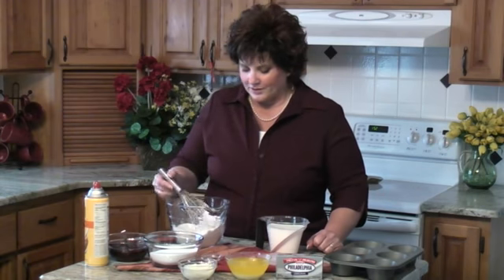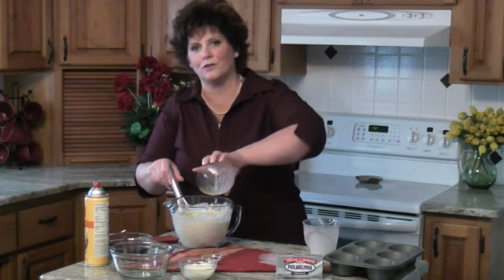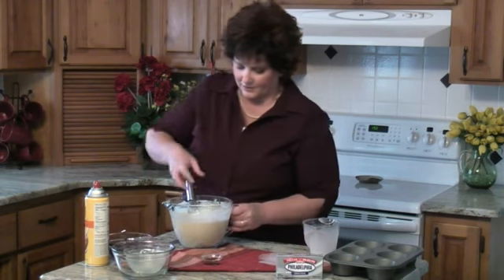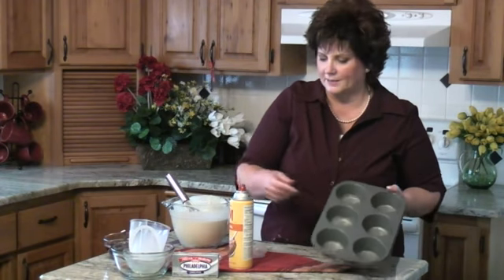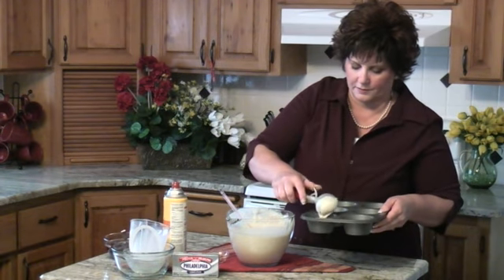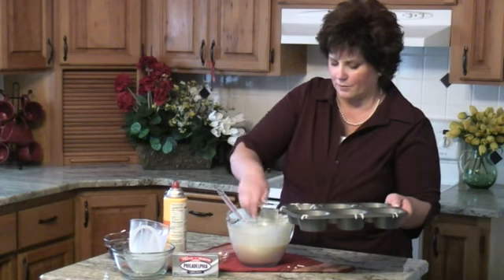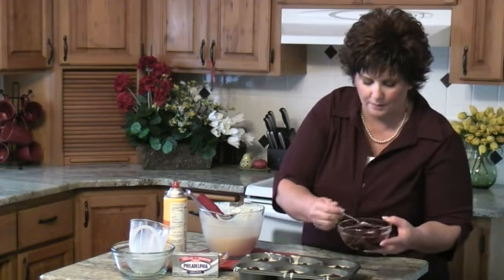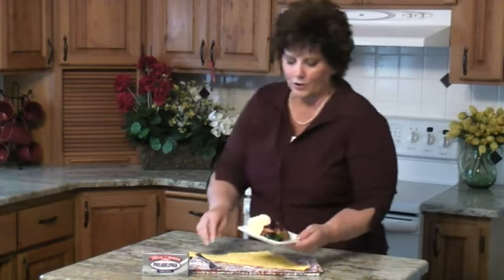Upside Down Berry Cobblers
These are so cute, so delicious...I know you'll love them.